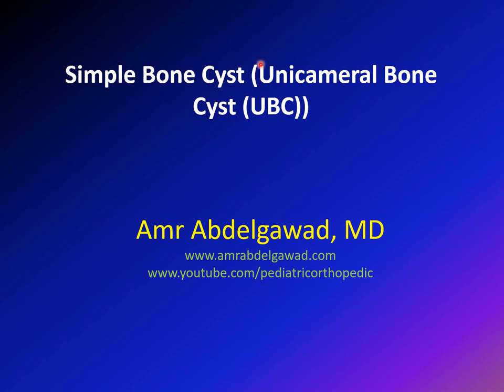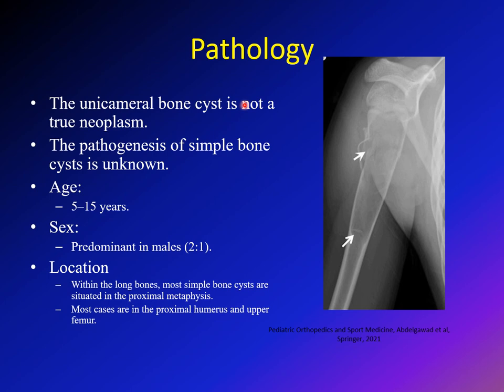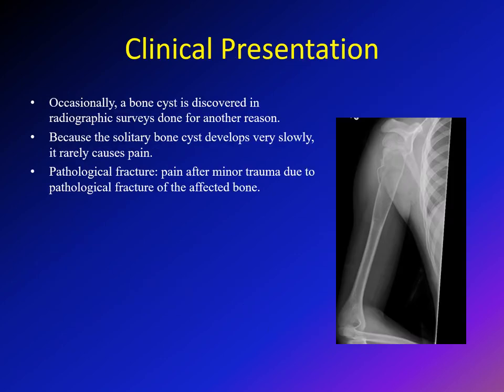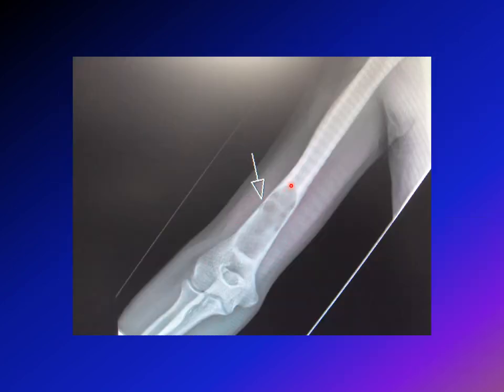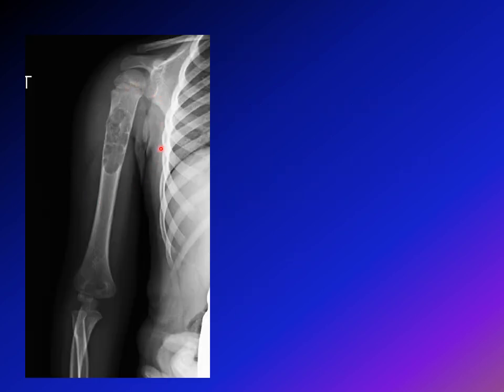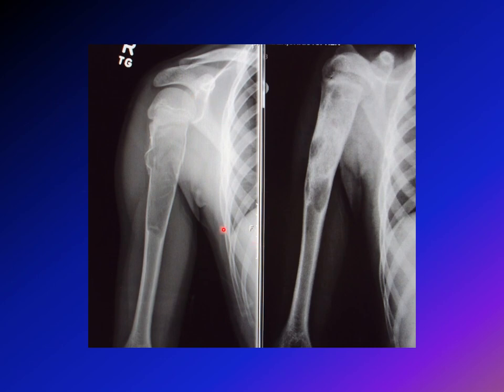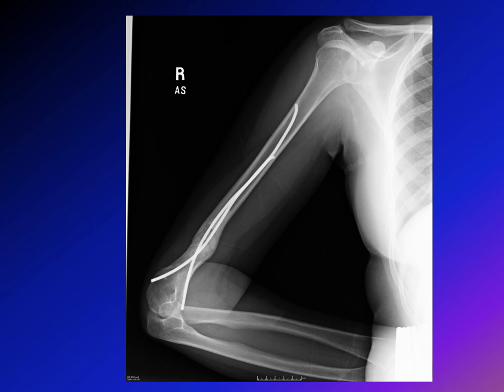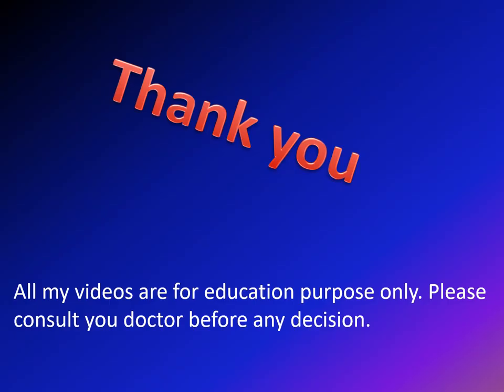Simple Bone Cyst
This Lecture describe the pathology of simple bone cyst (pathology, XR, diagnosis and treatment) . Simple Bone Cyst (also known as Unicameral Bone Cyst (UBC) is a tumor like condition that can affect pediatric patients